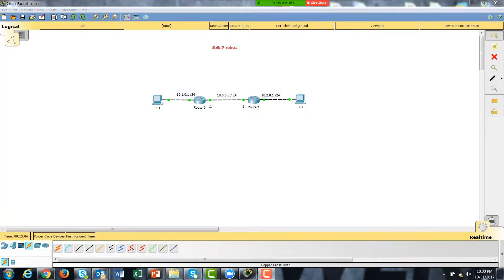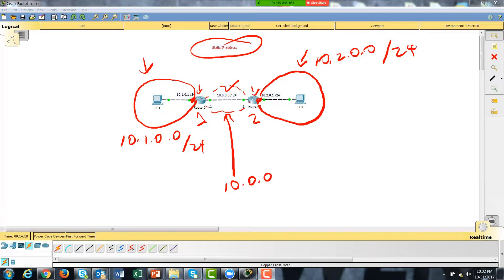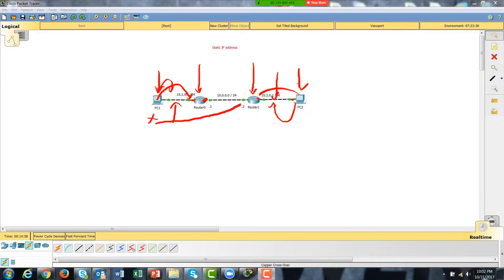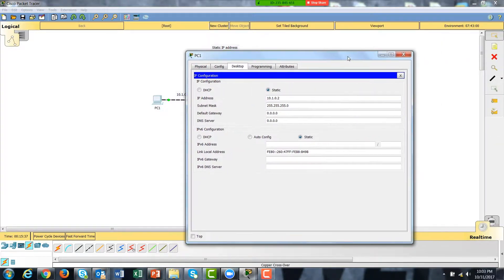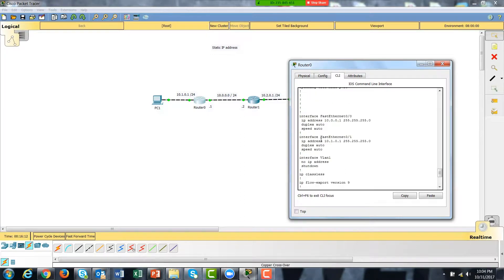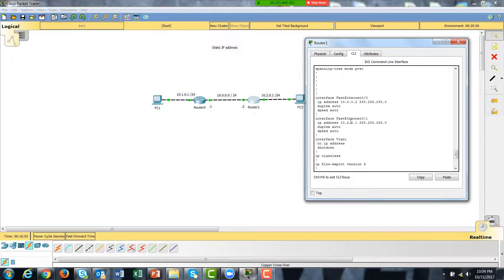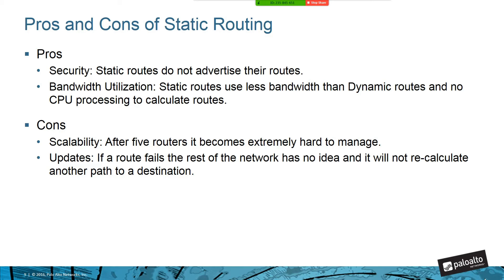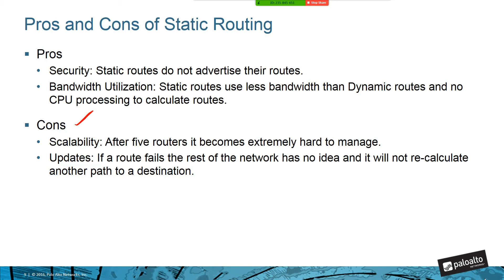5.Layer 3 Routing - Part2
This Networking Fundamentals training video is designed to teach you about IP routing, both static and dynamic.